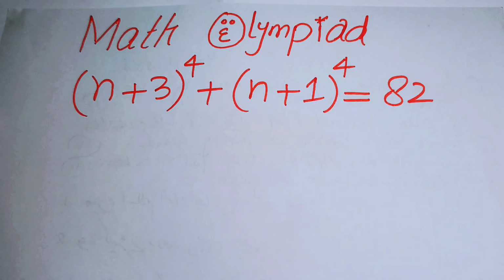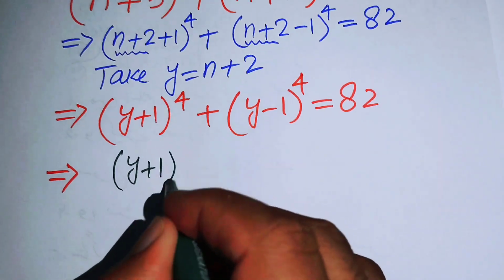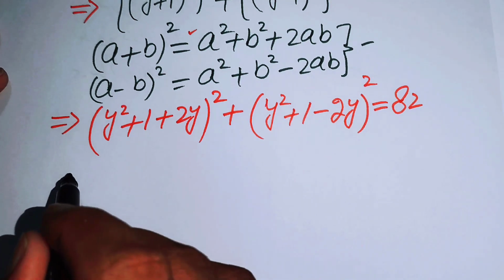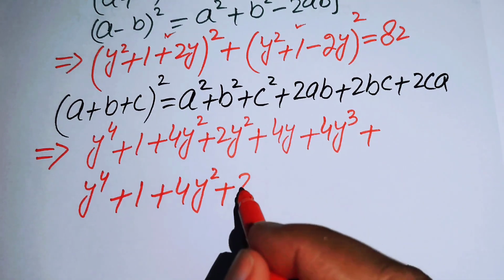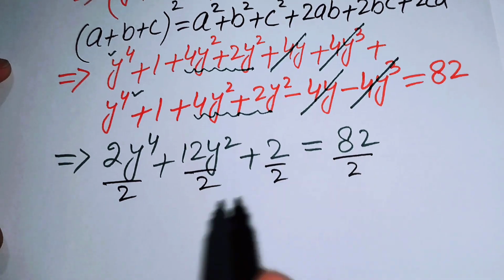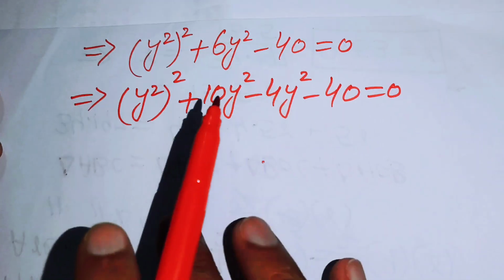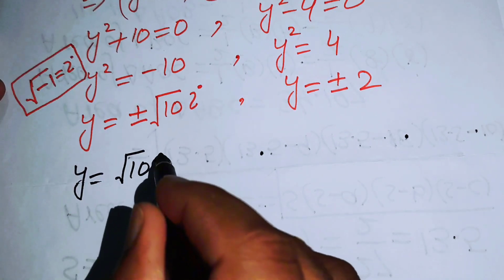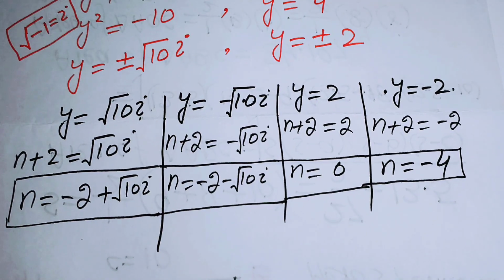A Good Math Olympiad Algebra Equation | Math Olympiad Questions | Beautiful Exponential Equation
A Good Math Olympiad Algebra Equation  | Math Olympiad Questions | Beautiful Exponential Equation | Math Olympiad Problem